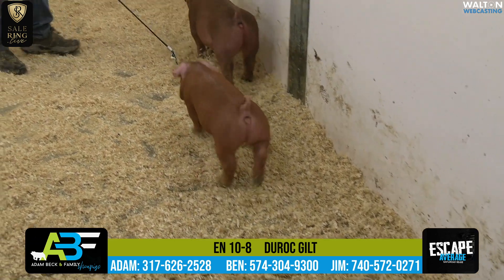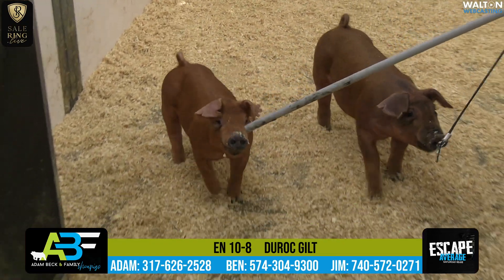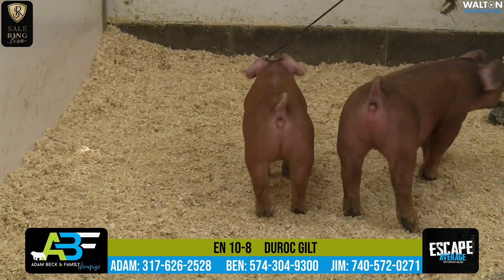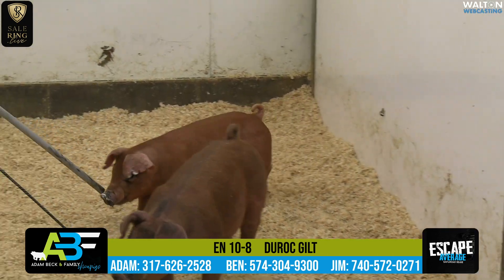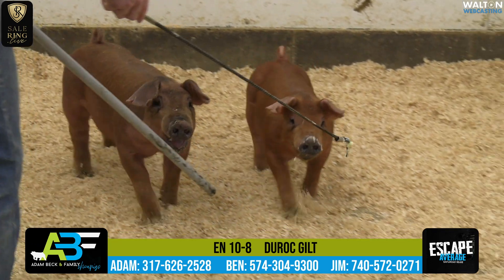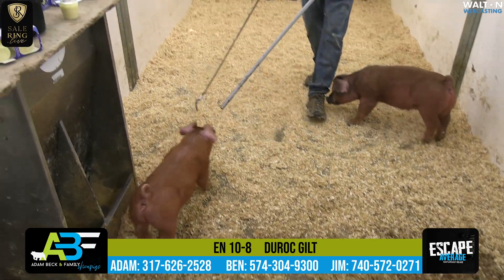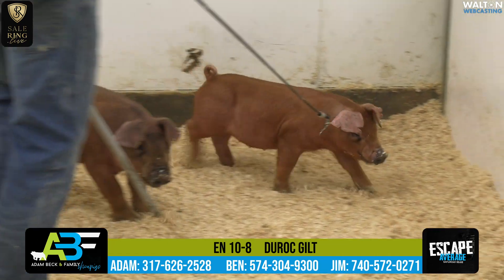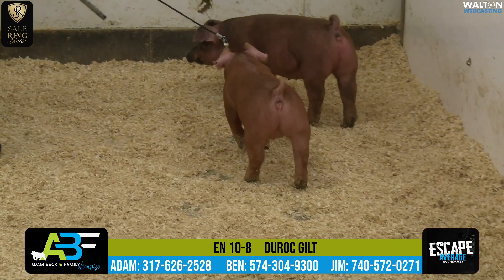EN 10 8 Duroc Escape